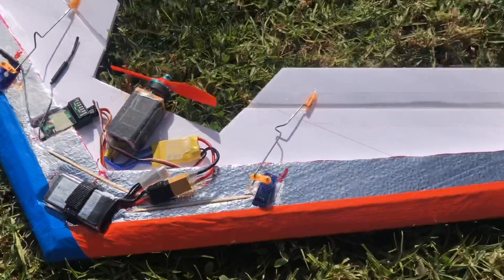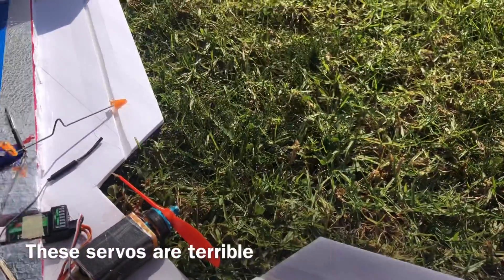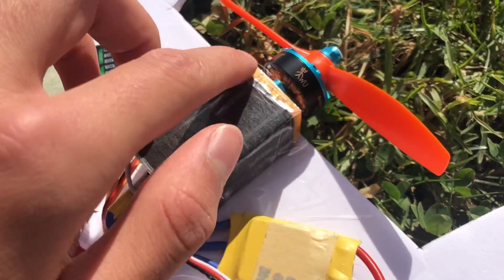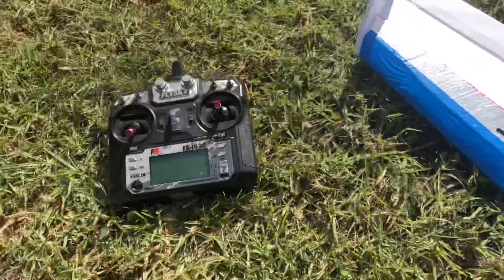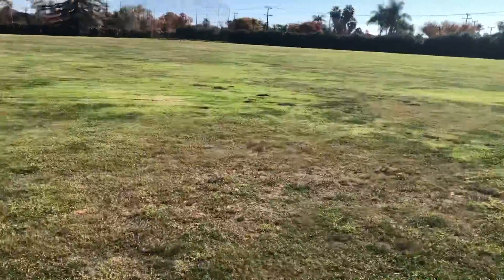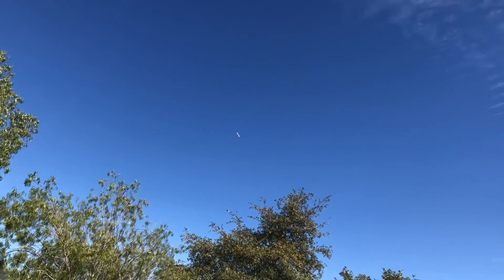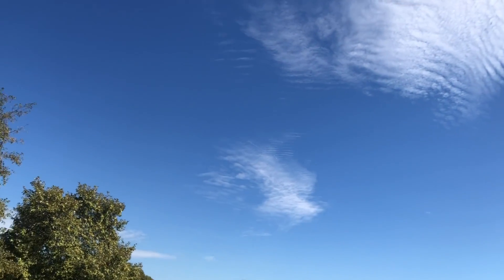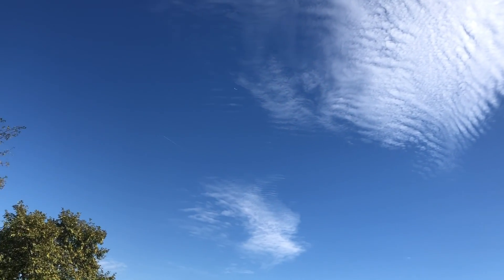RC Flying delta wing - experimental design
This is another flying wing. I shortened the root and tip chord to make the plane lighter and to try a design of my own. As the wing area is less than my other flying wing, it glides less and requires a faster cruise speed.

Let me now any suggestions or questions in the comments!

Build video?

The Orange Baron